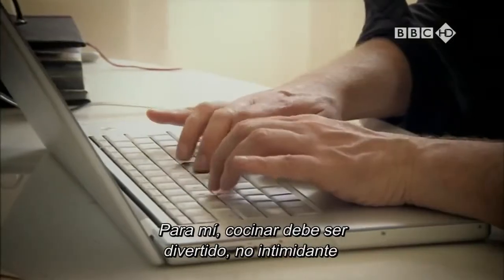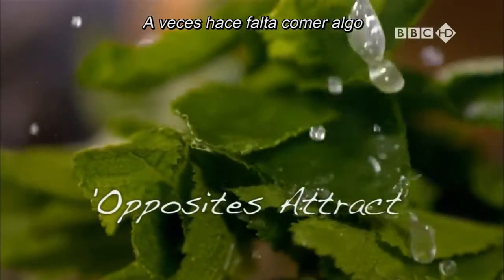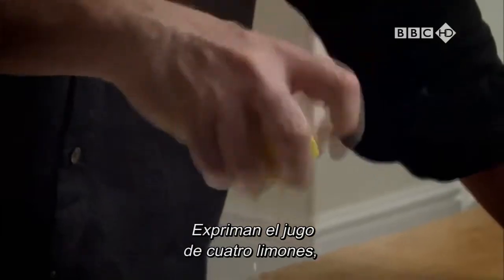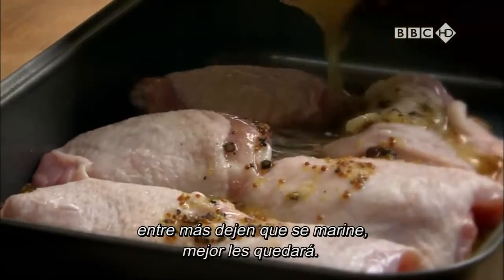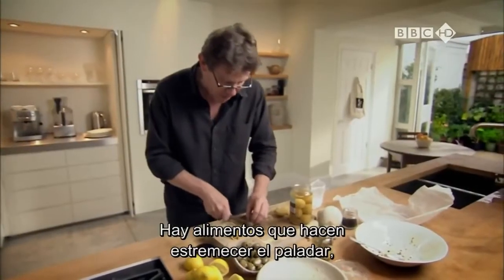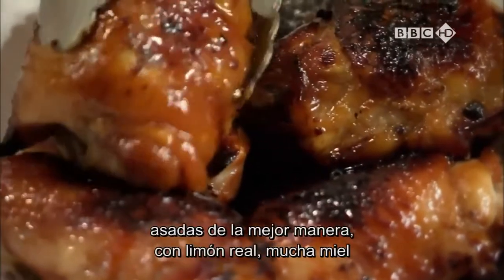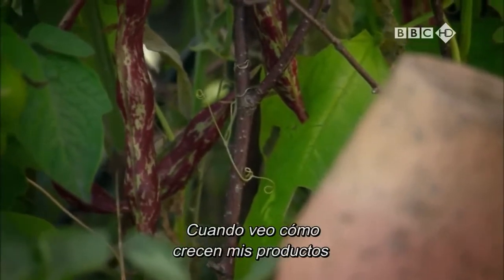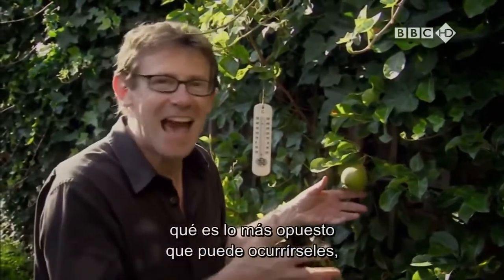Nigel Slater - Sweet and sour chiken